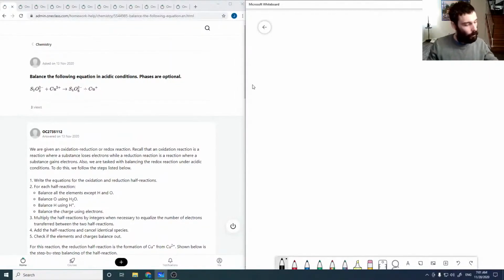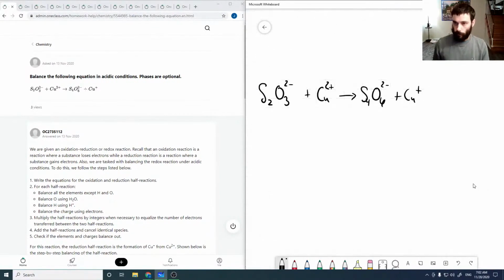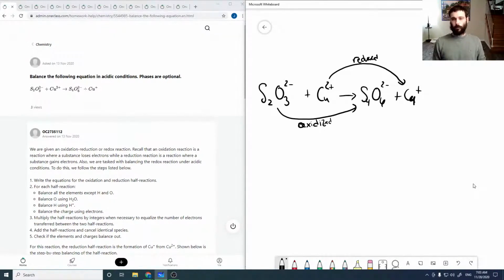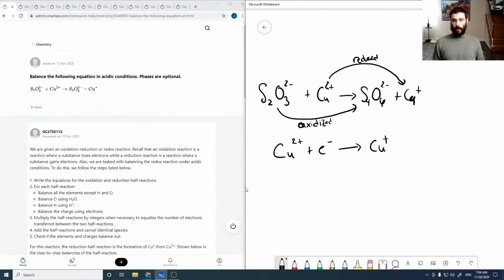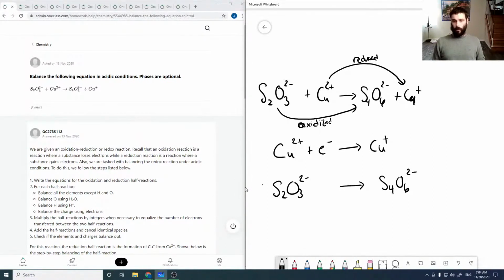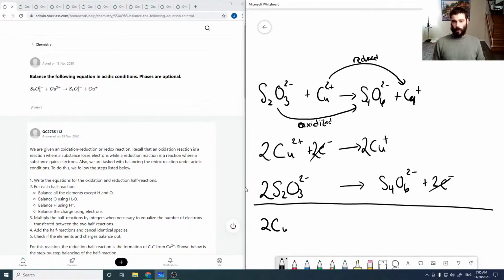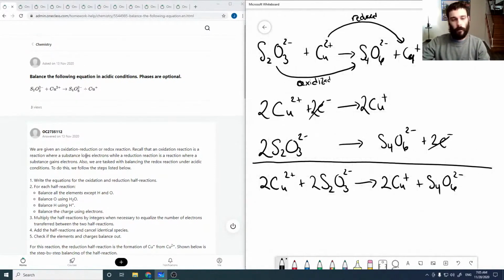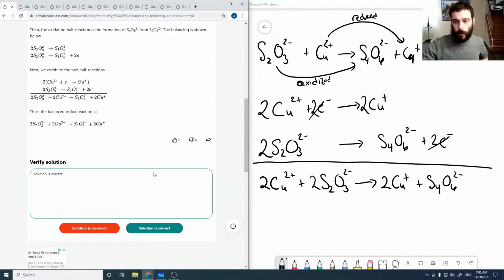Balance the following equation in acidic conditions Phases are optional